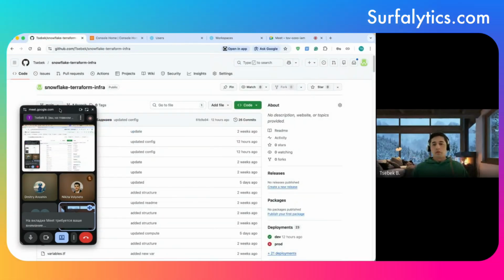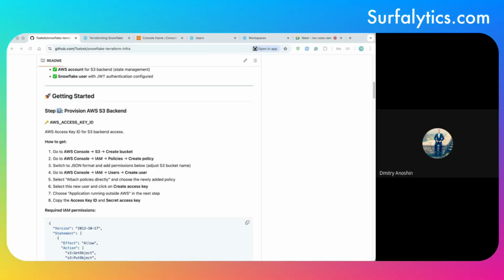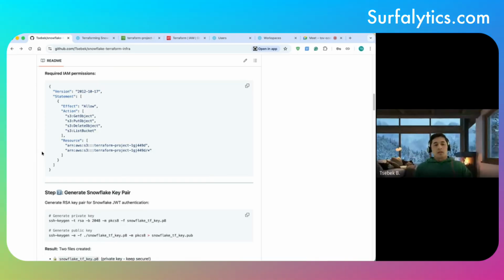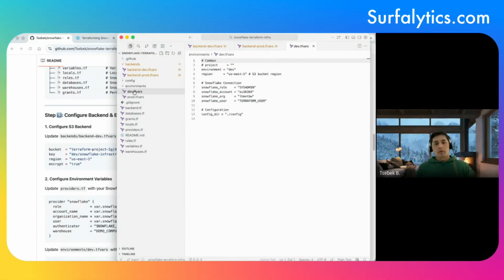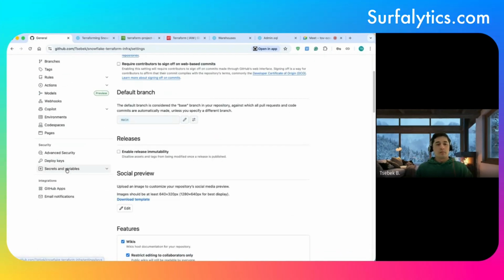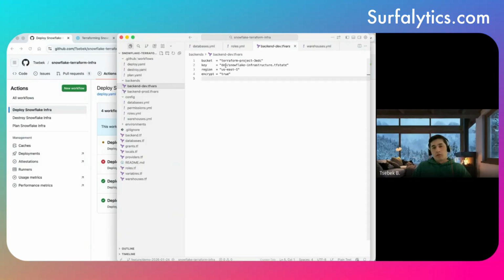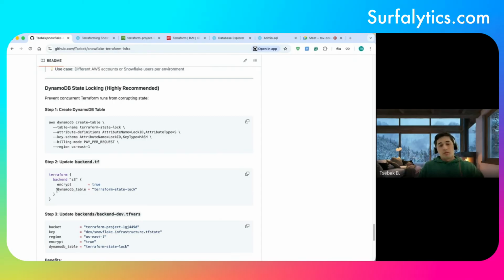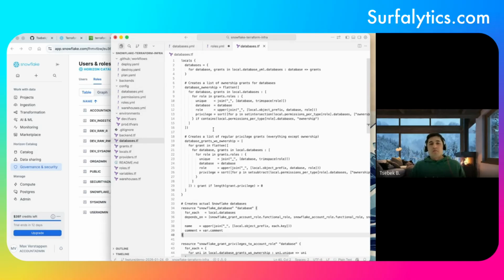Snowflake Terraform Workshop: Infrastructure as Code for Data Engineers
Learn how to manage Snowflake infrastructure using Terraform in this comprehensive hands-on workshop. From setting up AWS S3 for state storage to deploying databases, warehouses, and roles through GitHub Actions, this workshop covers everything you need to implement infrastructure as code for Snowflake.

THEORY:
• What is Terraform and why use it for Snowflake
• Terraform state file management and team collaboration
• Snowflake security requirements: key pairs for service users
• Repository structure: backend, providers, and YAML configuration
• Role-based access control: functional roles and permissions
• Naming conventions and environment management
• Best practices: dedicated warehouses, DynamoDB locking, and more

HANDS-ON:
• Setting up AWS S3 bucket for Terraform state storage
• Creating IAM user and policies for Terraform
• Generating Snowflake RSA key pairs
• Creating Snowflake service account with proper roles
• Configuring Terraform backend and providers
• Setting up GitHub Actions workflows
• Configuring GitHub secrets and environments
• Creating databases, warehouses, and roles via YAML
• Deploying infrastructure through GitHub Actions
• Understanding role hierarchy and access grants

⏱️ TIMESTAMPS

0:18 - Introduction to Terraform: an infrastructure as code tool
1:35 - Why teams use Terraform: repeatable infrastructure and version control
2:37 - Understanding Terraform state file: tracking managed resources
4:21 - Terraform guide overview: quick start for first resources
15:37 - Three basic Terraform commands: init, plan, and apply
16:19 - Storing state file in S3: sharing state with teammates
17:32 - Hands-on: Creating S3 bucket, IAM policy, and user
23:46 - Generating Snowflake key pairs: private and public keys
25:44 - Creating Snowflake service account: Terraform user setup
29:21 - Snowflake security requirements: key pairs for service users
30:32 - Repository structure overview: backend, config, and environment files
32:14 - Backend configuration: S3 bucket setup for state storage
35:54 - Provider configuration: connecting Terraform to Snowflake
39:12 - GitHub Actions workflow: plan, deploy, and destroy
40:42 - YAML configuration files: defining databases, warehouses, and roles
45:04 - Setting up GitHub secrets: AWS keys and Snowflake private key
47:25 - Creating GitHub environments: dev and production
49:15 - Running GitHub Actions workflow: terraform plan and deploy
55:39 - Walking through Terraform files: locals, grants, databases, warehouses
57:58 - Understanding role-based access: read vs read-write permissions
1:00:33 - Functional roles explained: analyst, developer, ingestion, transform
1:08:13 - Naming conventions: environment prefixes and consistent naming
1:12:28 - Best practices: dedicated warehouses per team/service for cost tracking
1:15:03 - Role hierarchy: understanding CIS admin, functional roles, and database roles

📖 RESOURCES MENTIONED

• Terraform Snowflake Provider Documentation
• AWS S3 for Terraform State Storage
• GitHub Actions for CI/CD
• DynamoDB for State Locking (best practice)
• Snowflake Key Pair Authentication
• Terraform Guide: Building First Resources

💡 KEY TAKEAWAYS

✅ Terraform enables infrastructure as code for Snowflake
✅ State file in S3 allows team collaboration
✅ Service users require key pair authentication (no passwords)
✅ YAML configuration makes resource management flexible
✅ GitHub Actions automates Terraform deployments
✅ GitHub Secrets securely store credentials
✅ Environments separate dev and production deployments
✅ Role-based access provides granular permissions
✅ Naming conventions ensure consistency
✅ Dedicated warehouses help track costs per team/service
✅ DynamoDB prevents state file corruption in large teams
✅ Start simple, add complexity as needed

🎓 This is a hands-on workshop from Surfalytics Data Engineering Course. Perfect for data engineers looking to implement infrastructure-as-code for Snowflake!